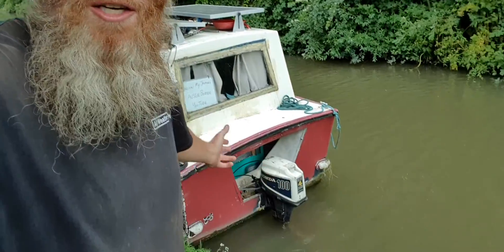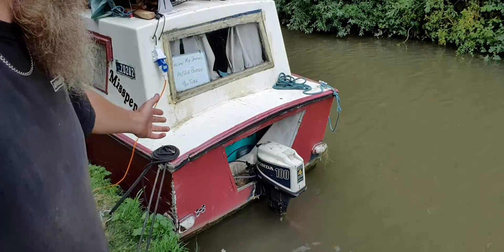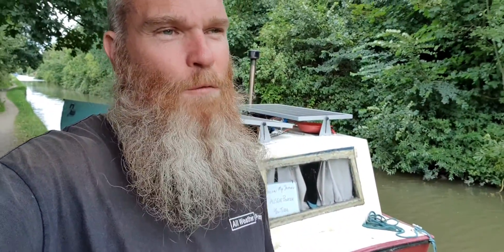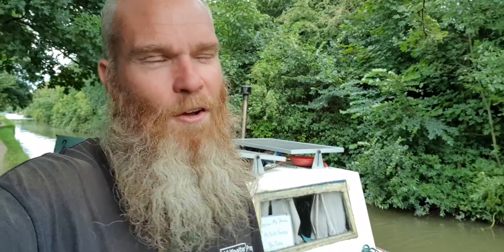Engine Update: The Verdict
Upon closer inspection of the old engine, it appears the gearbox is knackered. When John opened the gear box oil cap back at Leighton Buzzard later, water, not oil spewed out. Whether this was the result of the plastic wrapping around my prop is unclear.

Today was a big learning curve for me as I discovered even more about outboard engines and how they work.